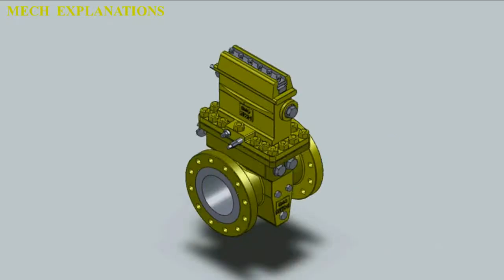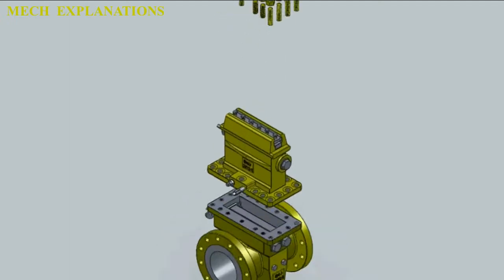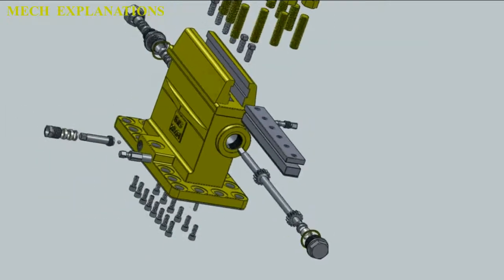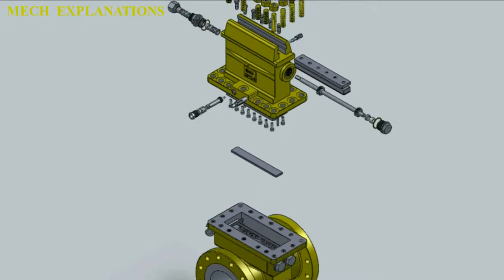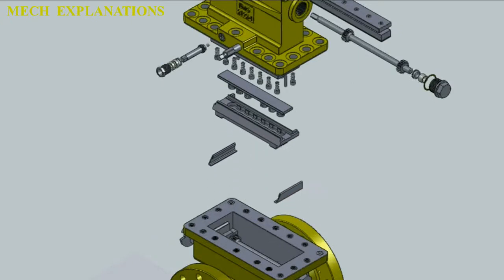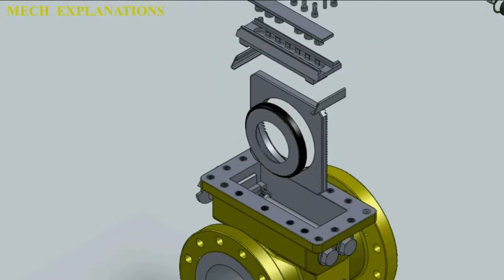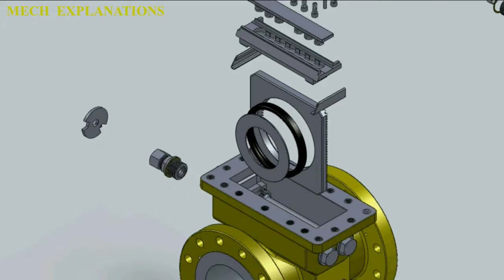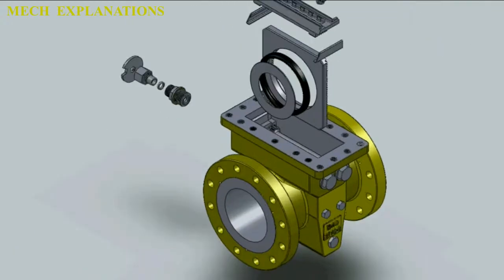Orifice Plate ✔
this video is all about the topic of Orifice Plate under mechanical engineering .